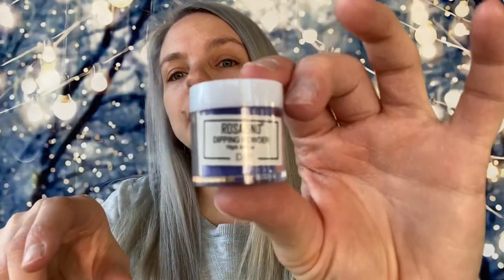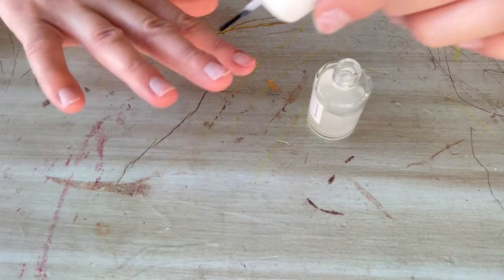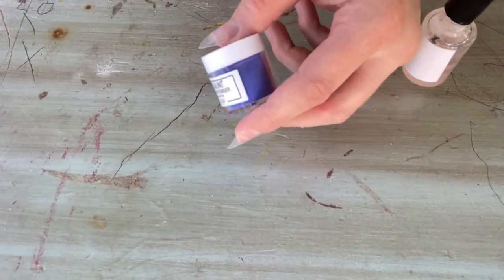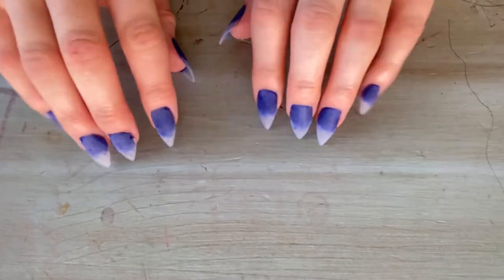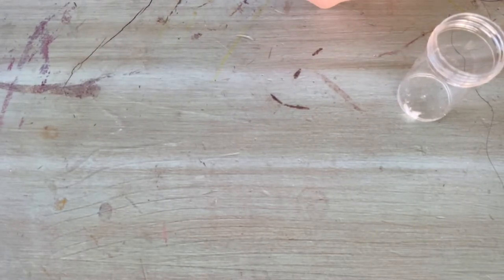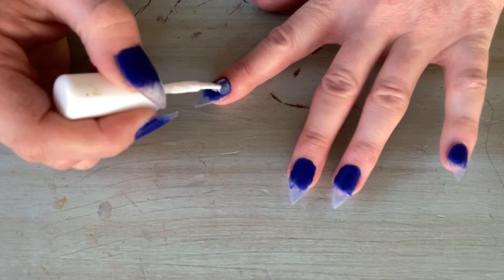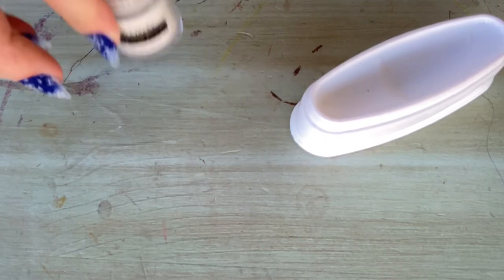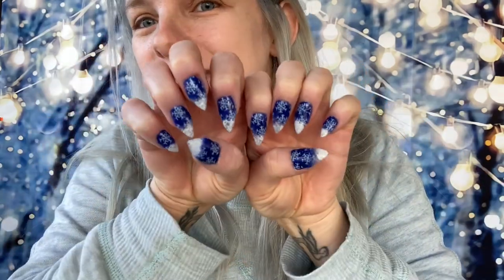Come Dip With Me - Snowy Snowflake Nails ❄️❄️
Did some snowy snowflake stiletto nails. I loooove how these came out, and I hope you love them too!! 😁😁❄️❄️

Sago mini box: Use the link below to save $10 on your first box